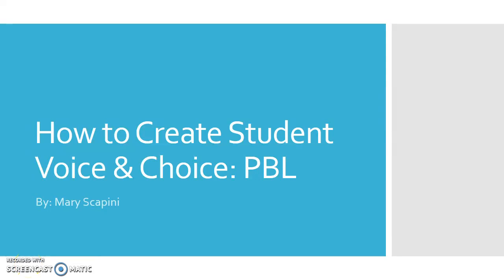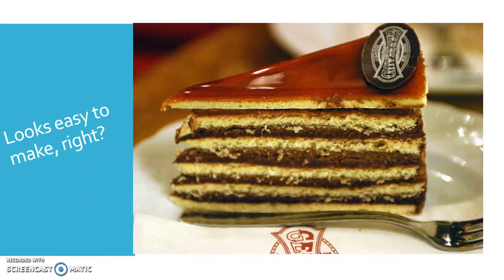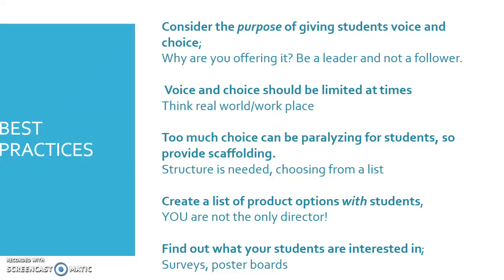An Introduction to Creating Student Voice & Choice Throughout PBL